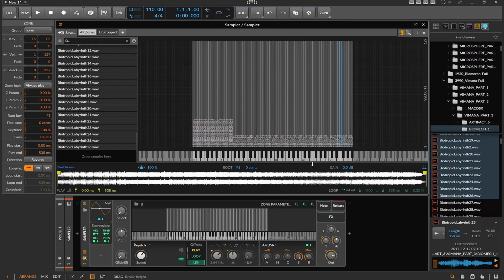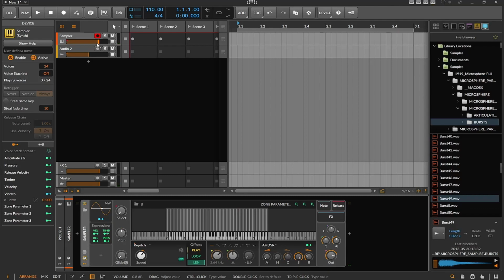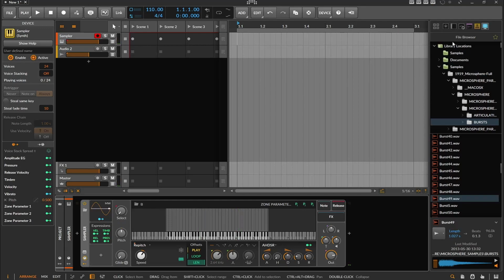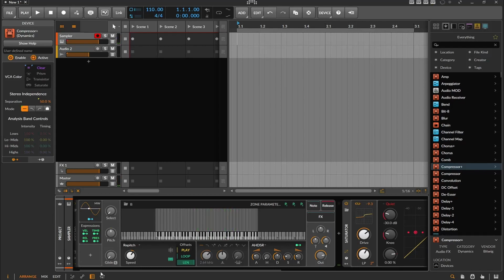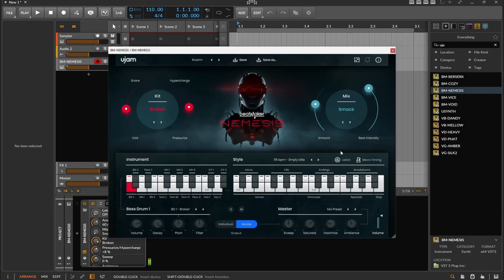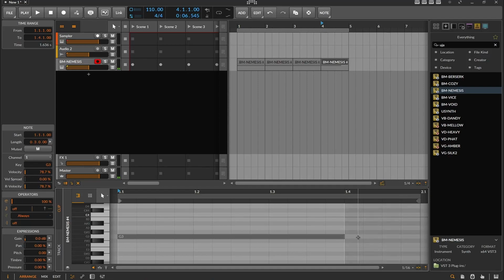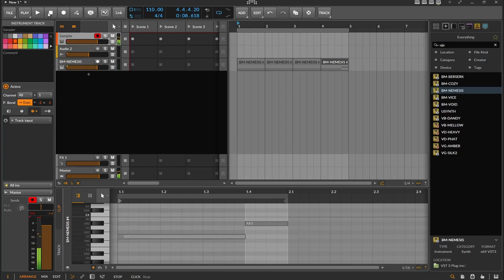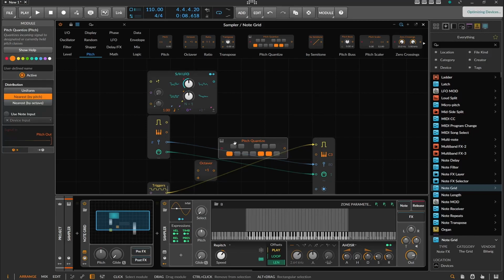Making music with various "noise" samples in multisample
Wanted to get Bitwig to play random samples from my library of samples and figure out how to play it randomly. Multisample does this perfrectly, and I got some 80's sounding wierdness to boot!